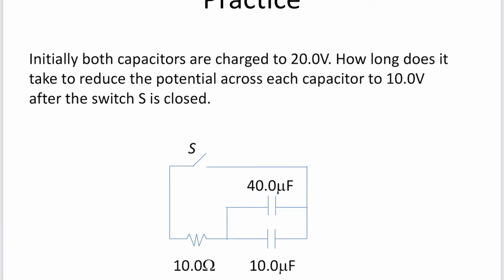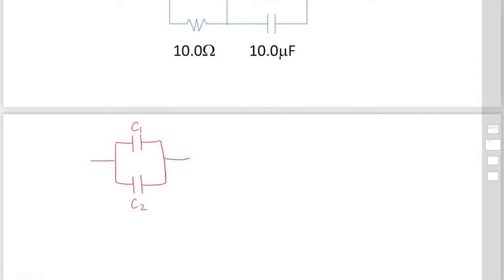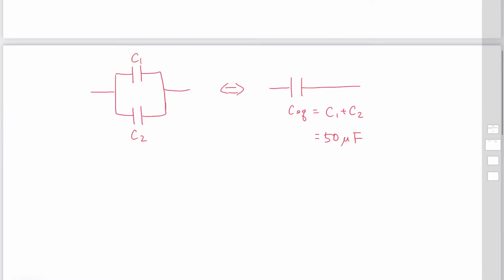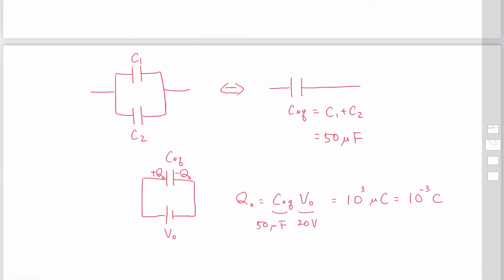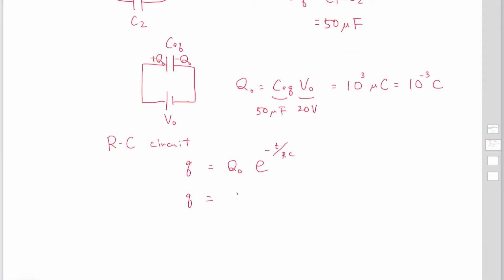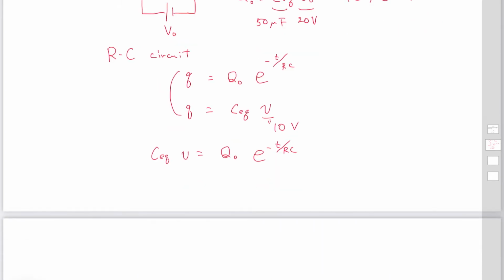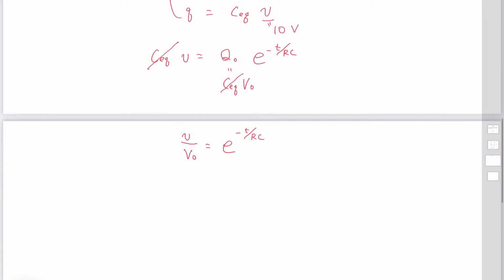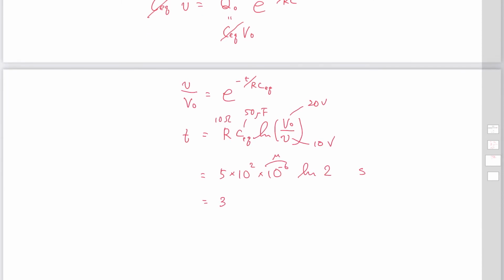Practice III.2.3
We consider a RC circuit in which two capacitors connected in parallel are connected with a resistor. We calculate the voltage of the capacitor as a function of time.